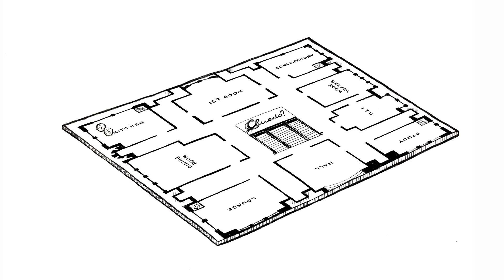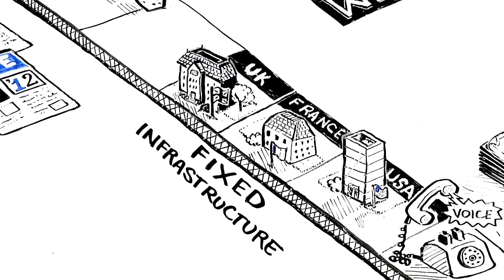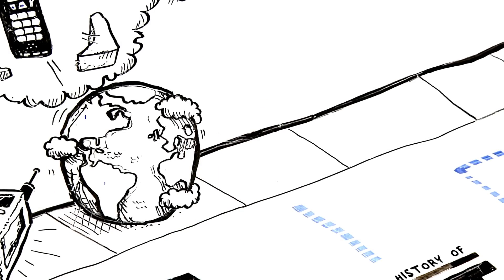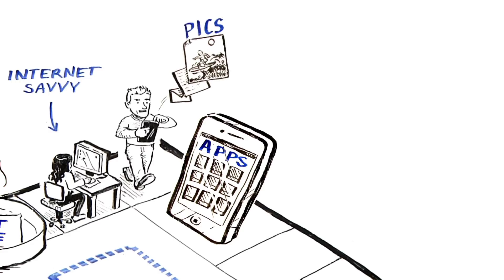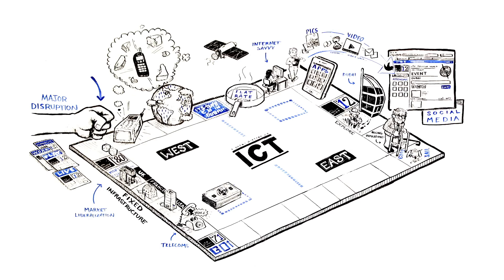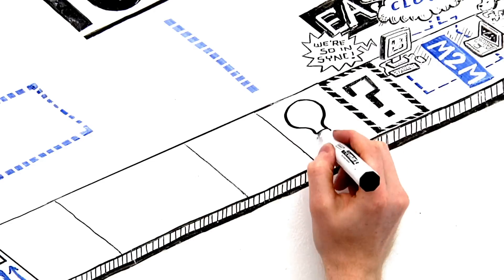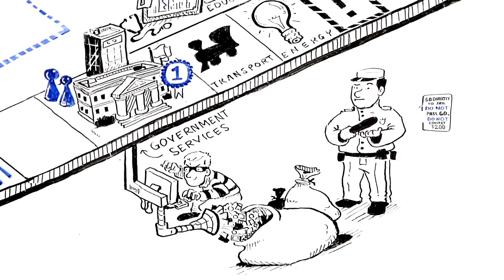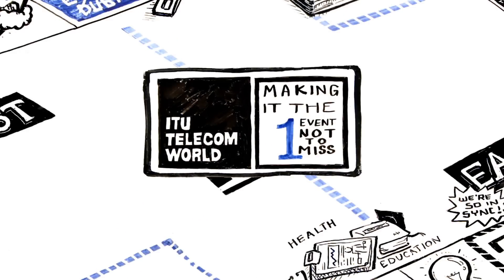Short History of ICT at ITU Telecom World 2012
The ICT industry has changed dramatically over the past four decades. And now the rules of the game are being transformed by new economic power balances, demographic shifts and amazing technological advances -- game changers which will set the scene for 5 days of essential debate and discussion at ITU Telecom World 2012.